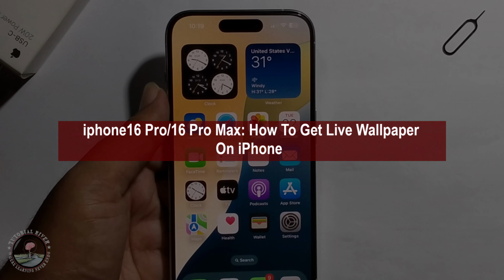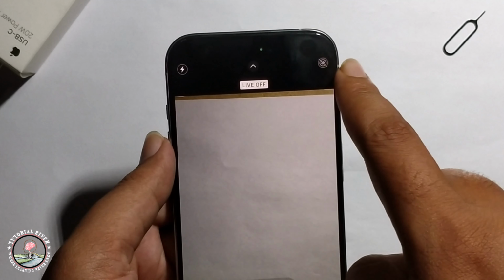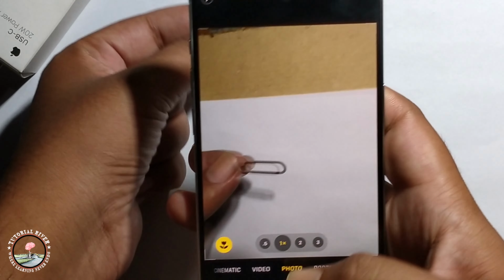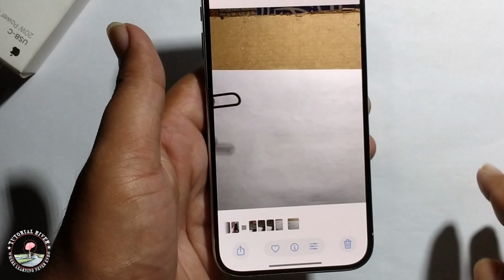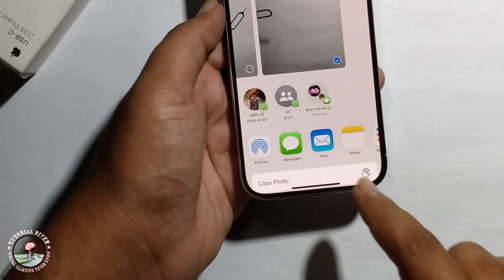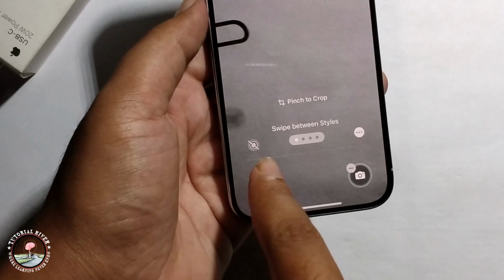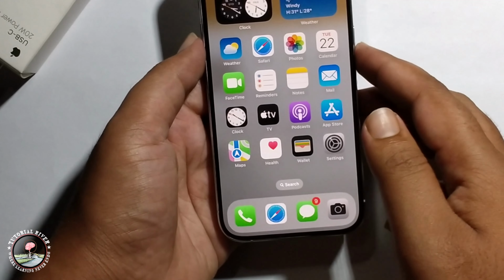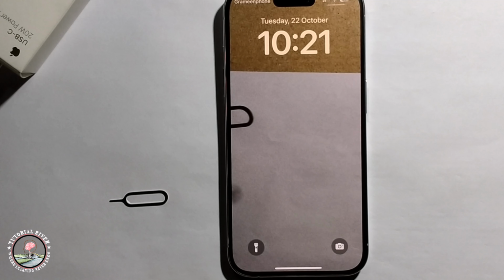iphone 16 Pro/16 Pro Max: How To Get Live Wallpaper On iPhone - Full Guide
If you want live rather than still wallpapers on your iPhone, select live photos from your Photos library. Learn how to customize what you see from your iPhone's Lock Screen or Wallpaper settings.

Video Parts:
0:00 Info & Intro
0:07 Open Camera
1:20 Ending & Outro